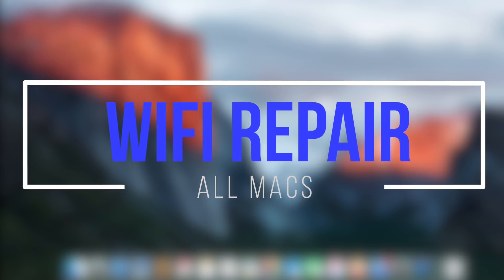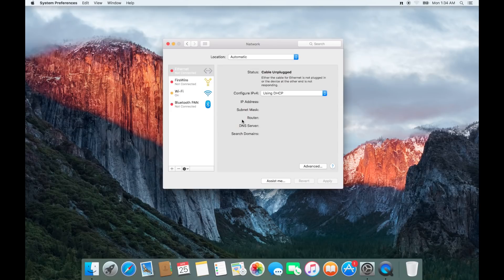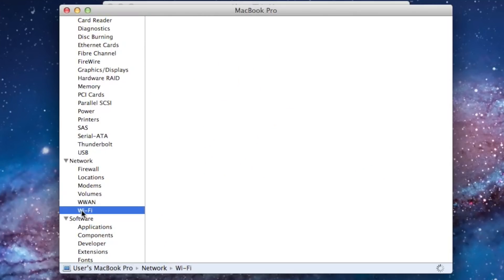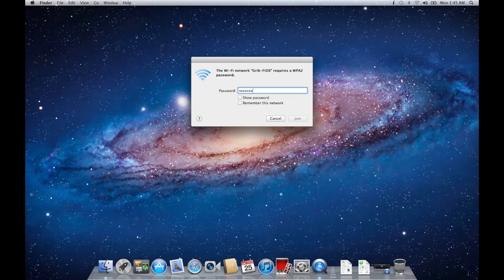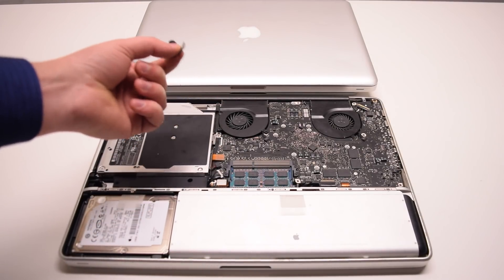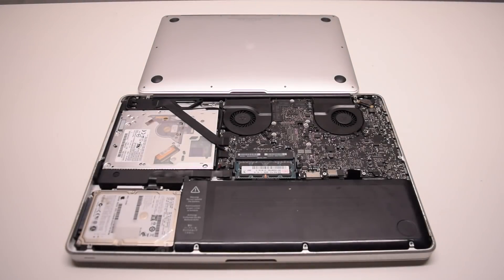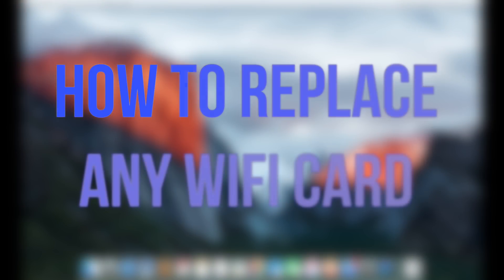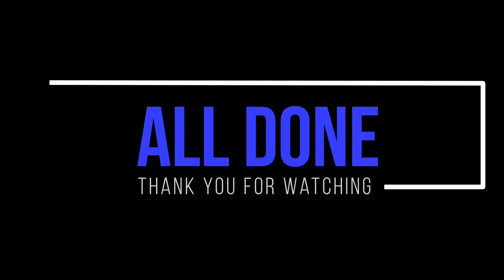How to Fix Any Macbook Pro WiFi or Bluetooth Problem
How to fix WiFI on any Mac, Macbook Air, Macbook Pro, Mac Mini, Mac Pro.

WiFi can be easily restored after identifying if the wifi issue is software or hardware related.

This is possible on all Mac models and types.

In this video we show you:
1. A quick WiFi fix
2. How to identify the wifi problem
3. How to replace any Macbook WiFi card